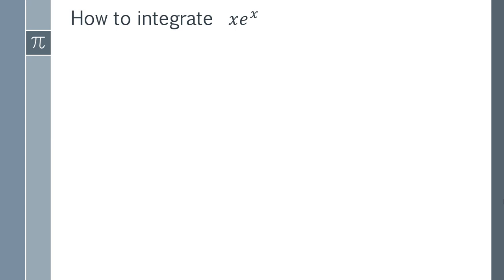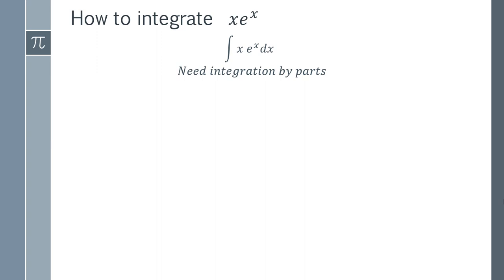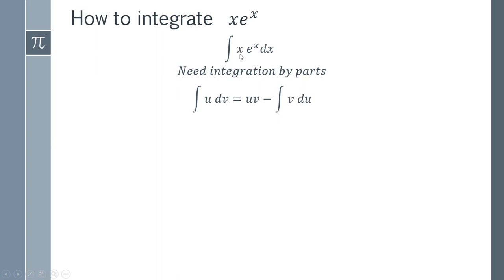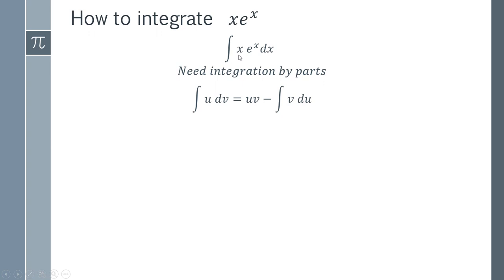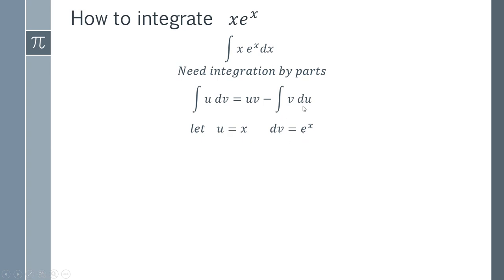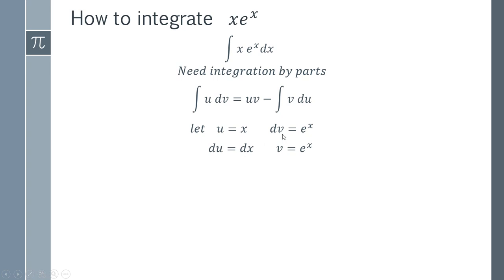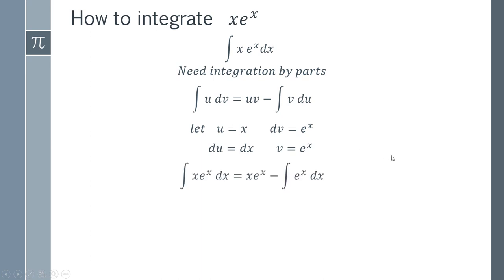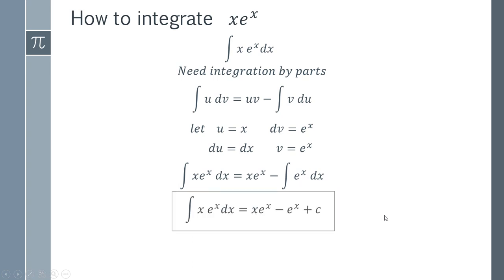How to integrate xe^x by parts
In this video I will teach you how to integrate x*e^x by parts in a step by step tutorial. I will show you how to chose the best u and dv to integrate by parts easily in this fully worked example of finding the integral of xe^x